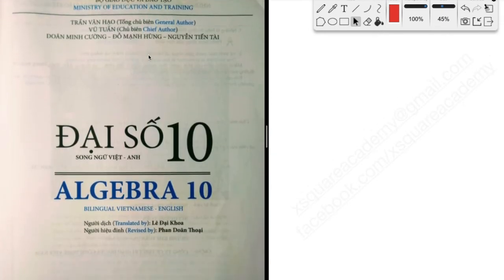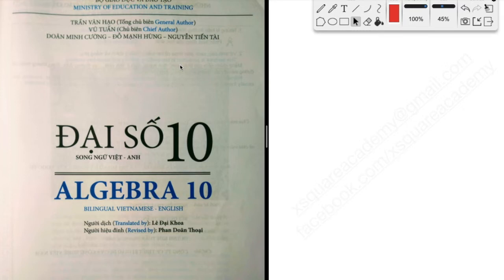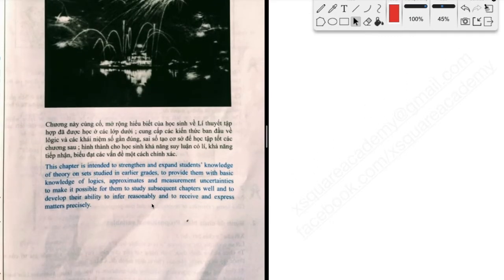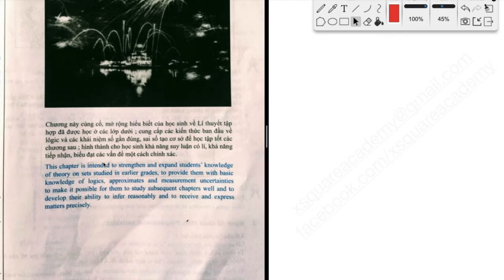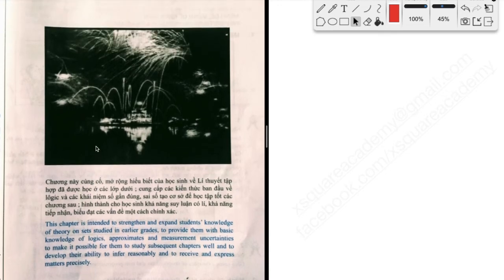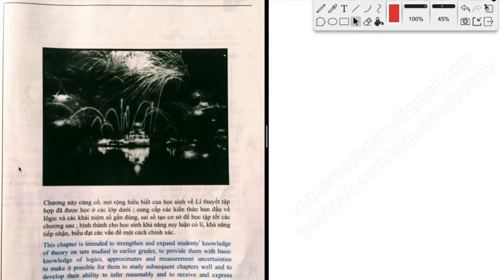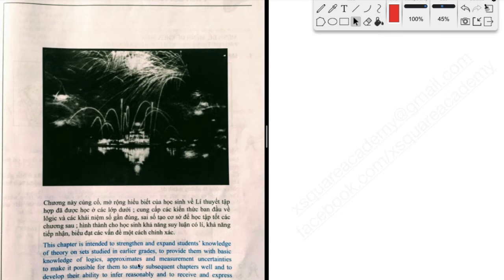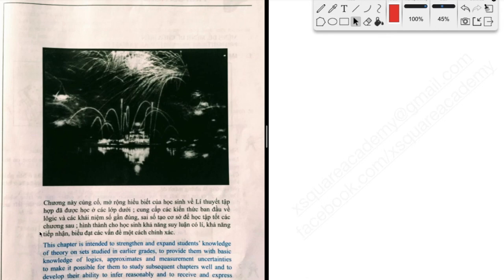Introduction- Giới thiệu khóa dạy toán tiếng anh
Giới thiệu khóa học toán đại số 10 bằng tiếng anh
Dựa trên sách giáo khoa của bộ Giáo Dục và Đào Tạo